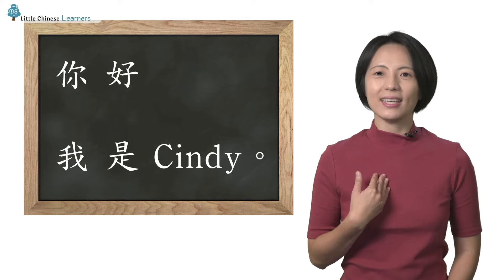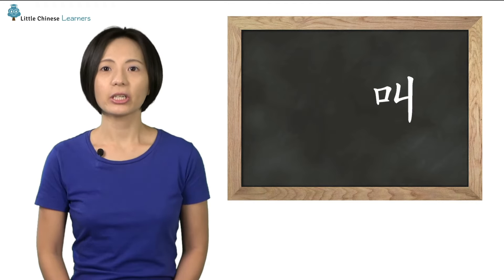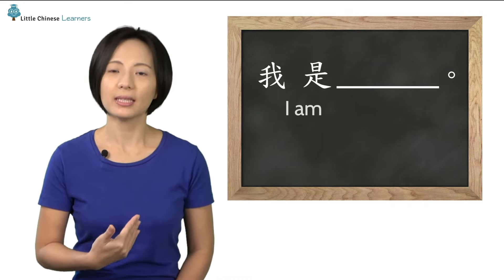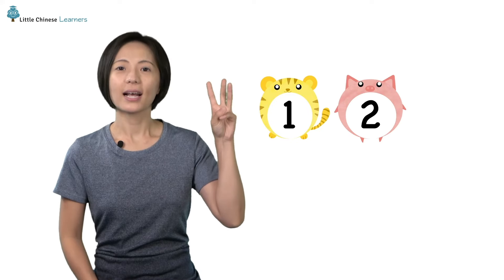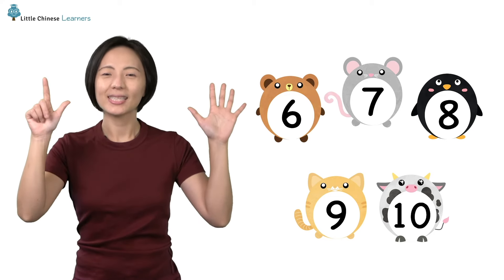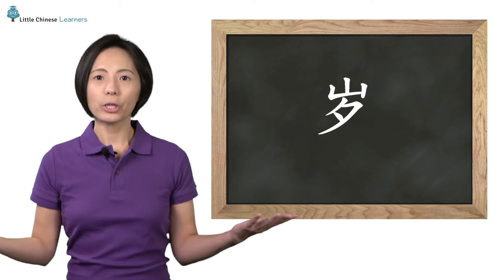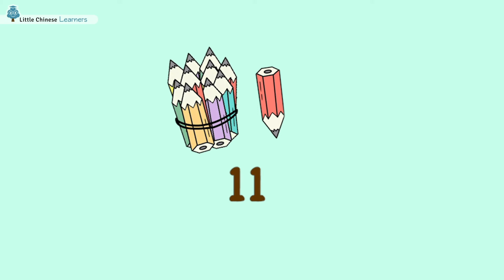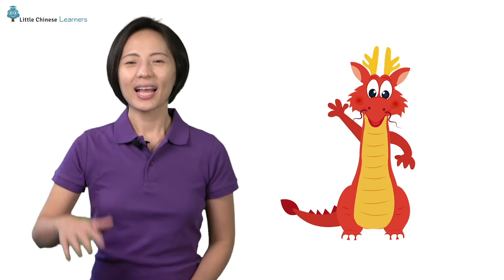Kids Learn Mandarin - Review Level 1 Lessons 1 to 5 | Beginner Level | Little Chinese Learners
With five lessons under our belt where we have covered Greetings, Numbers, and Age, let's do a review to refresh everything we have learned so far!

你好，我是...
你叫什么名字？我叫...
一二三四五六七八九十
你几岁？我九岁！

Little Chinese Learners aims to wow and engage the 21st century Mandarin learner with a complete curriculum integrating native teacher videos with animated songs, stories, games, and lots and lots of hidden Easter eggs.